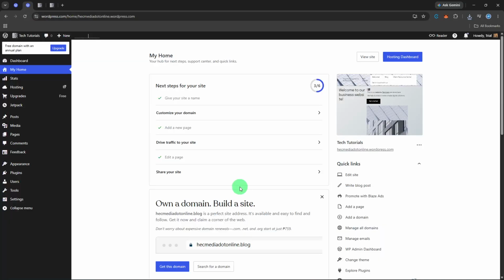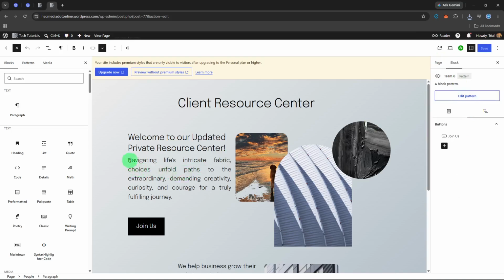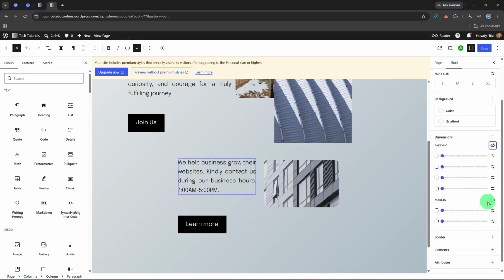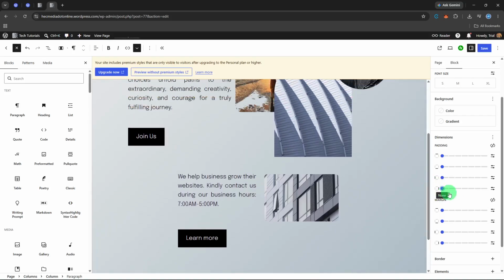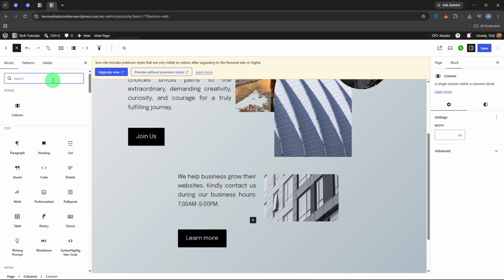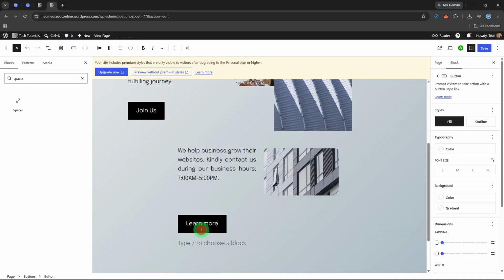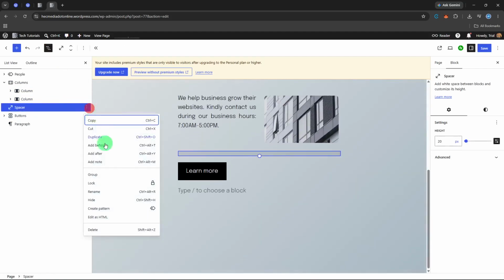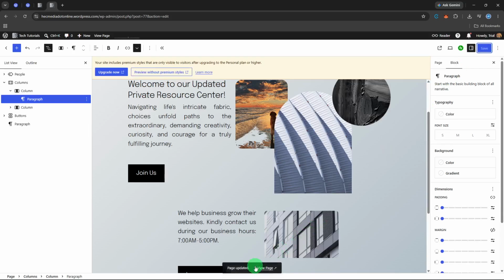How To Adjust WordPress Block Spacing [Simplified]